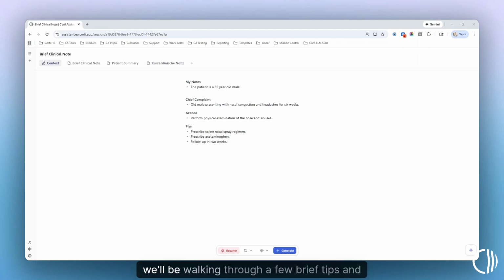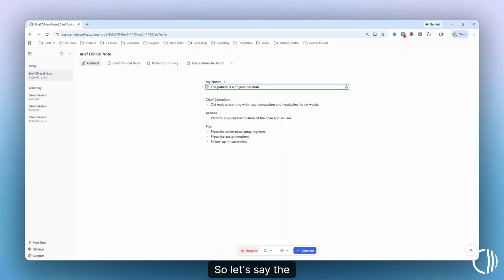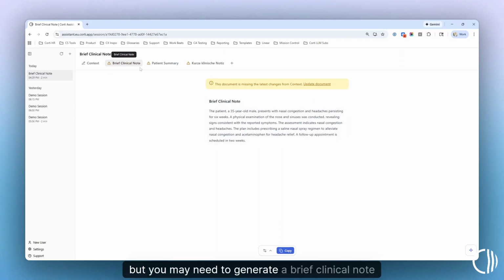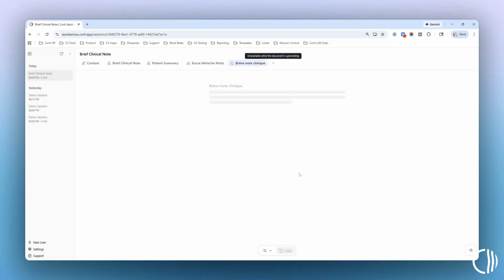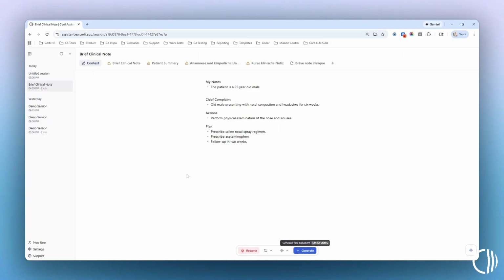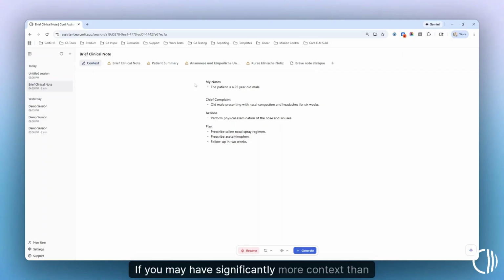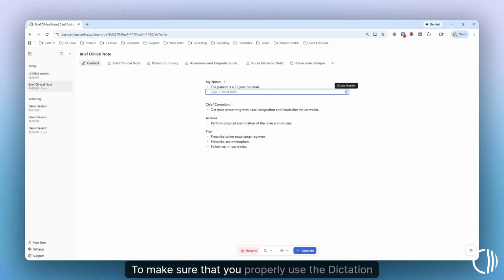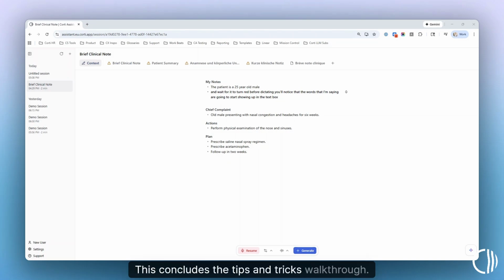Corti Assistant: Tips & Tricks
Learn how to effectively use the Corti Assistant with these quick tips. Discover how to access past sessions, add context, generate documents in multiple languages, and utilize the AI assistant for efficient information retrieval and error checking. This guide also covers using the dictation tool for seamless text input.